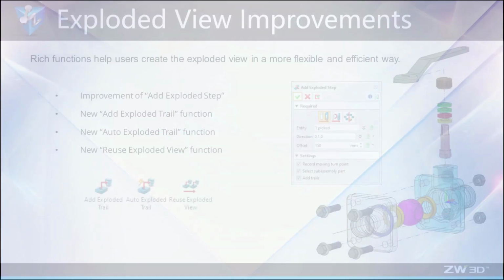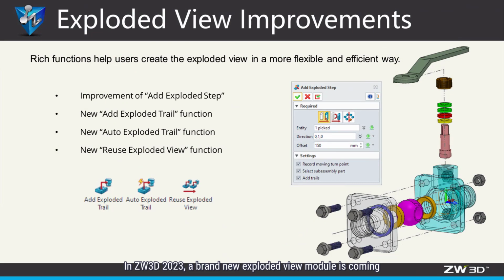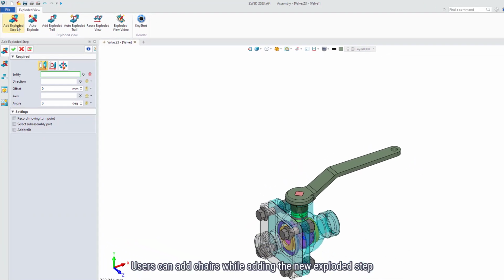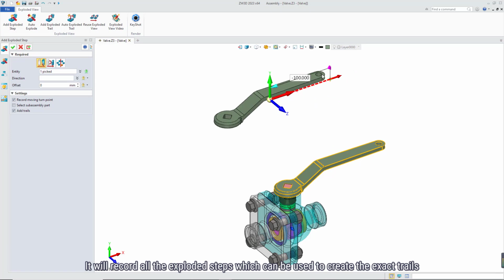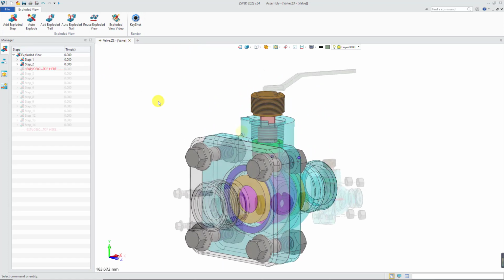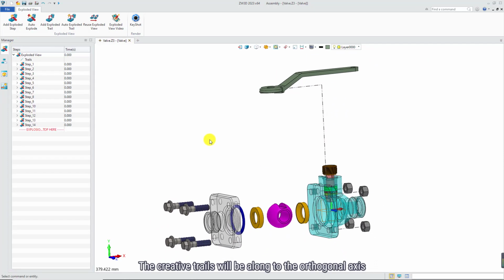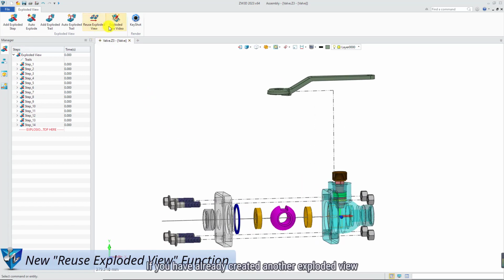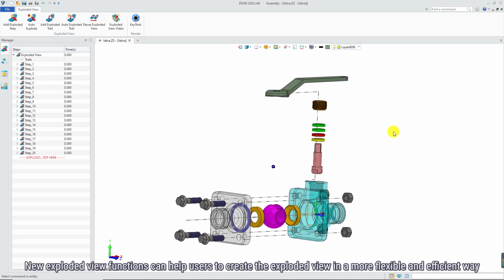Exploded View Improvements | ZW3D 2023 Official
ZW3D 2023 comes with a brand-new Exploded View module. In the new Exploded View, turn point, subassembly, and trails are available. Also, new functions like Auto Exploded Trail and Reuse Exploded View, are added.